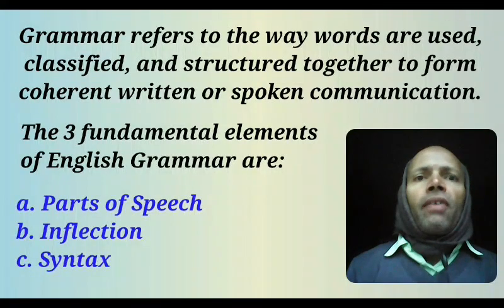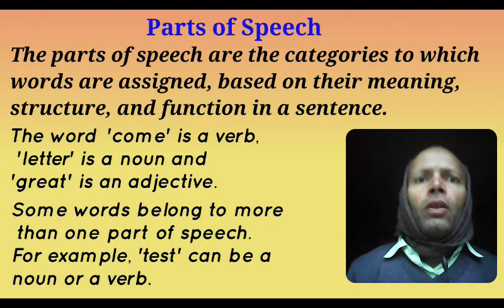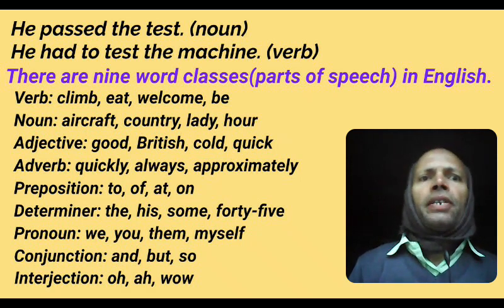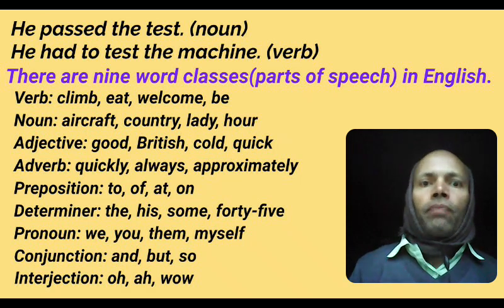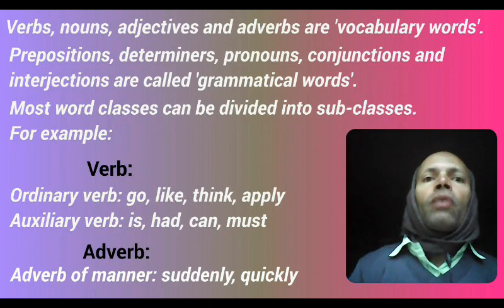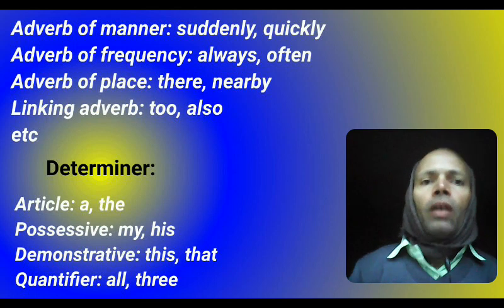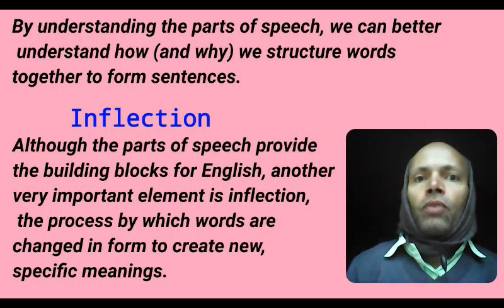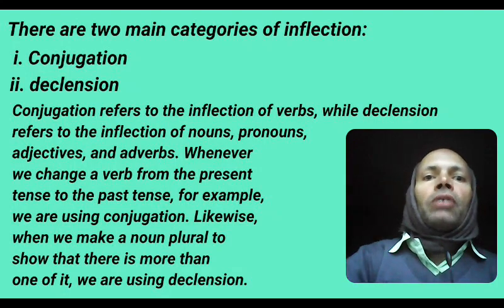English Grammar | Basics of English Grammar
This video explains what we mean by Grammar and its 3 fundamental elements.